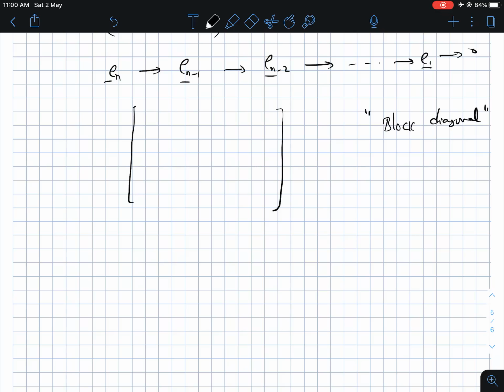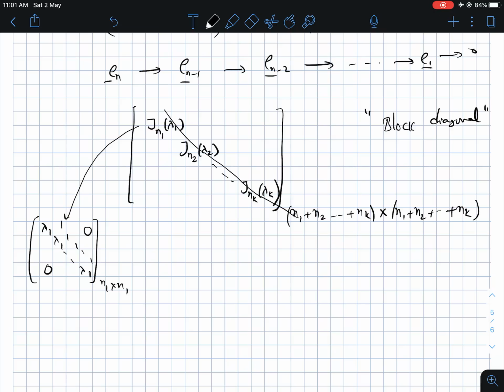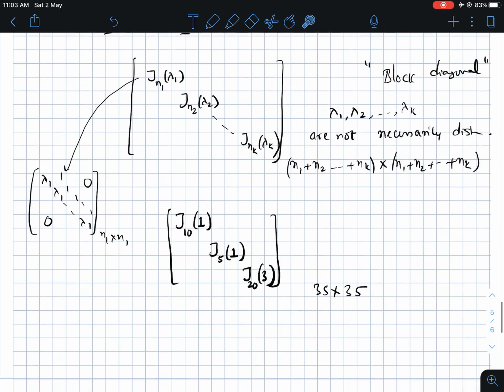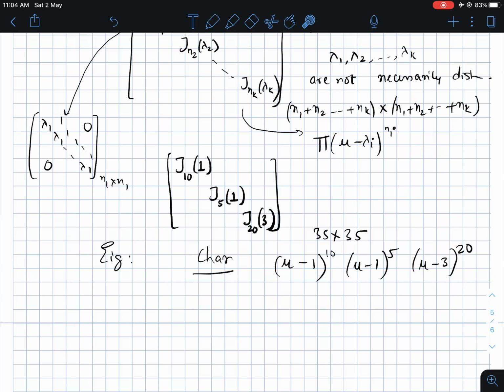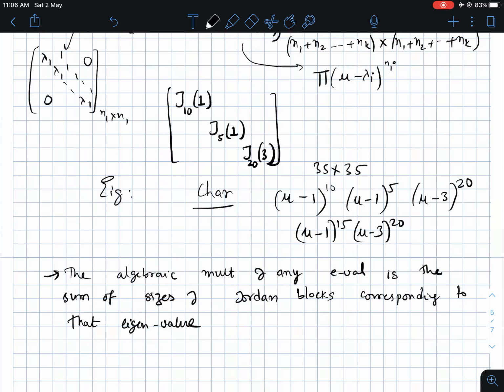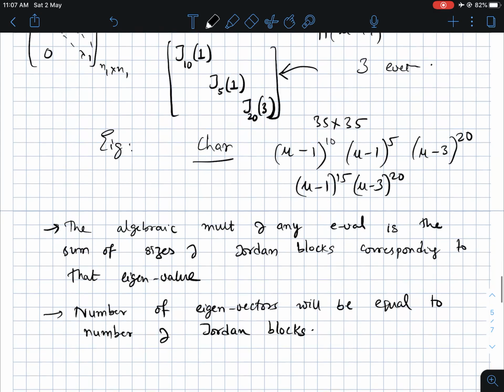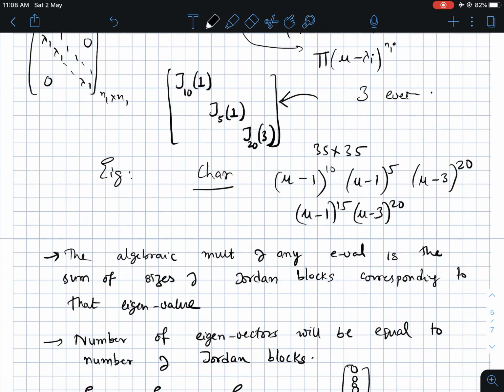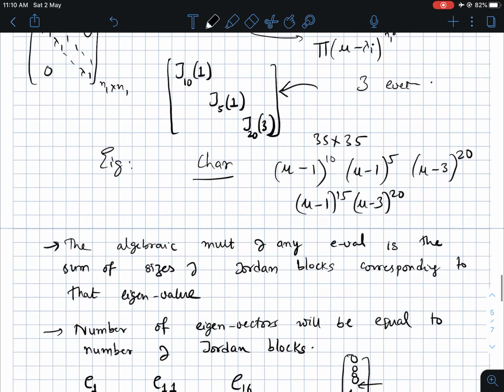Lec 13 4